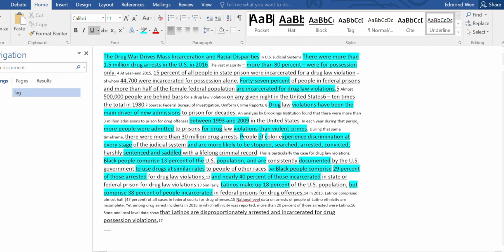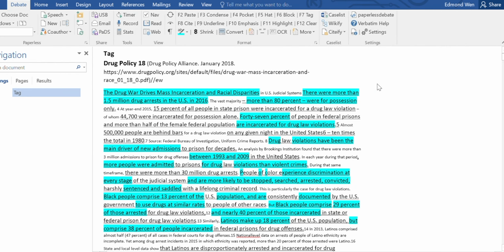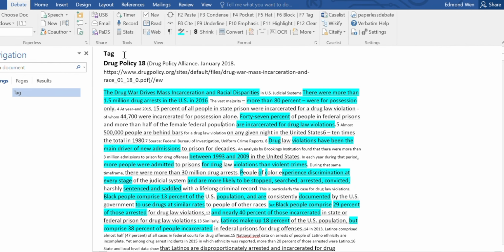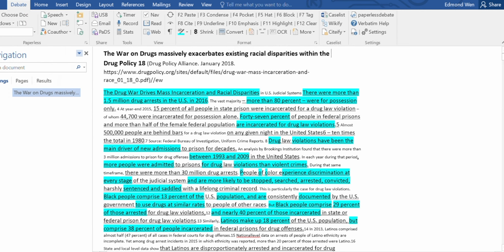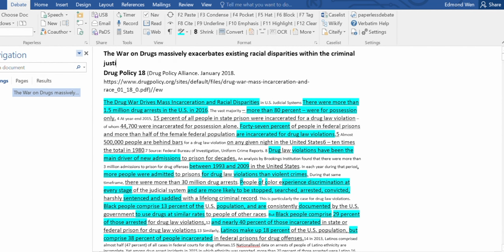Circuit Debate 101 - Episode 1 - Cutting Cards w/ Verbatim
This video will provide a basic outline for how you should go about cutting evidence.

To shrink the text after you have underlined all of the important parts, use verbatims shrink function (alt+8).